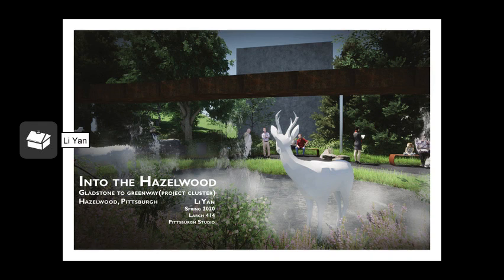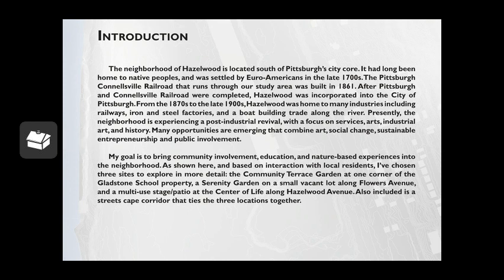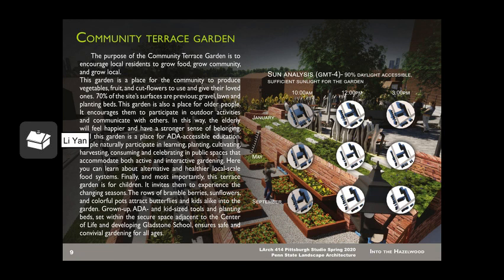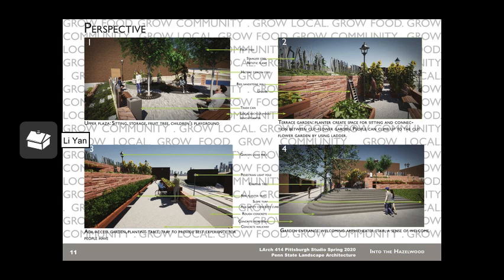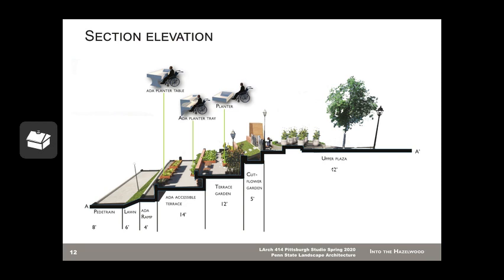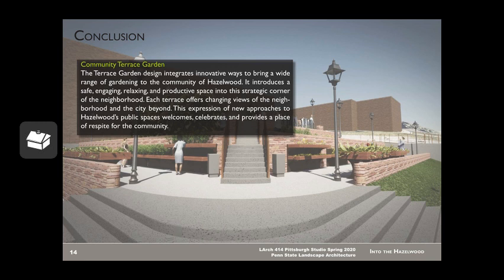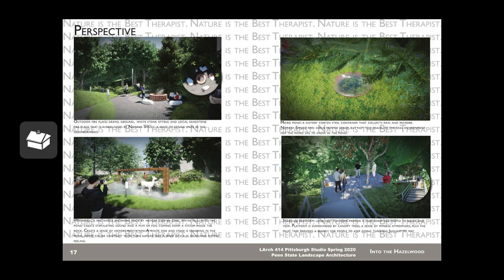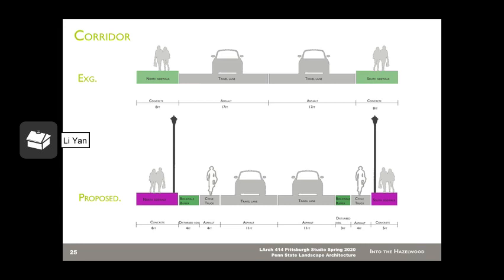Li Yan Narrated Presentation